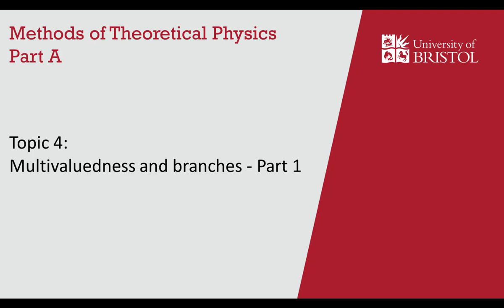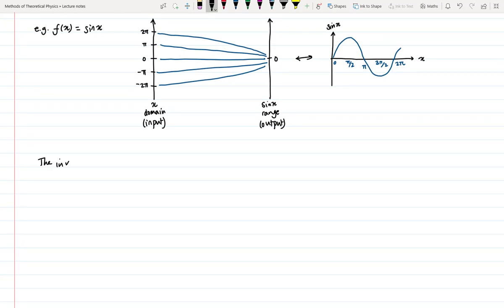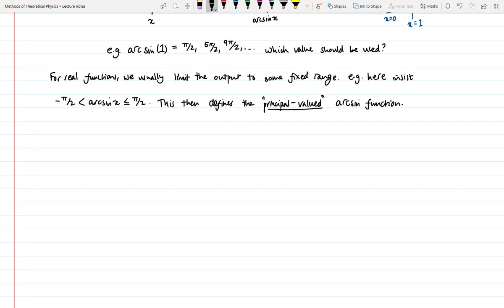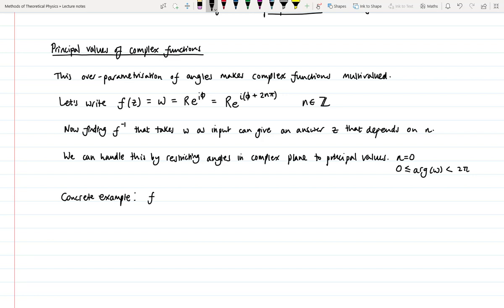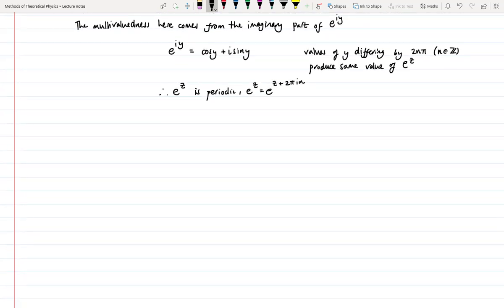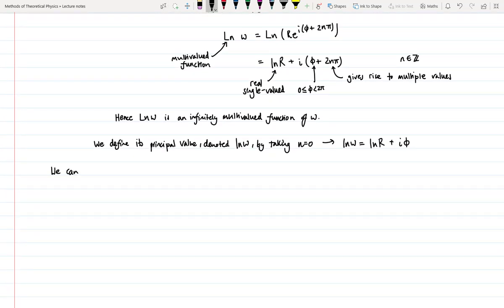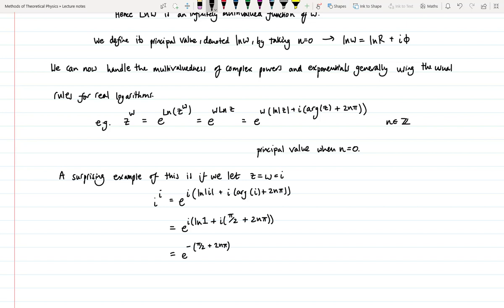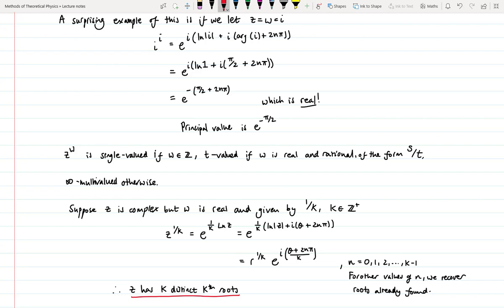4.1 Multivaluedness and branches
The polar representation of complex numbers makes it clear that the argument is defined up to the addition of multiples of 2pi. For some complex functions, this ambiguity in the input leads to multiple output values. We will see that we can cut the complex plane to restrict the input to such functions, thus defining a branch of the multivalued function where it is analytic.

This topic covers: multivaluedness; principal values for complex functions; branch cuts and branch points; testing for multivaluedness; behaviour at infinity.

1. Revision of complex numbers
2. Real analysis
3. Cauchy-Riemann equations and analyticity
4. Multivaluedness and branches
5. Cauchy's theorem and Cauchy's integral formula
6. Series expansions of complex functions
7. Singularities and the residue theorem
8. Real integrals 1
9. Real integrals 2